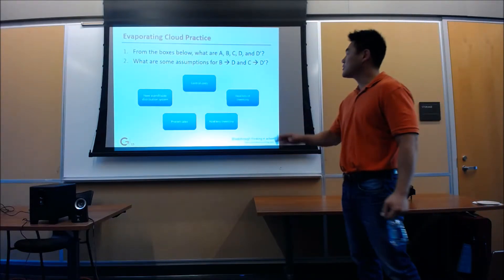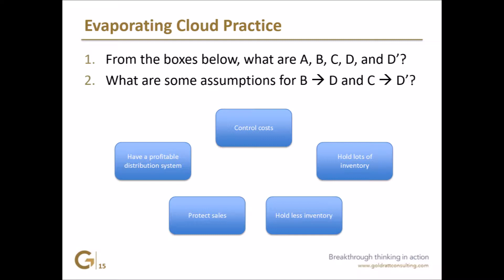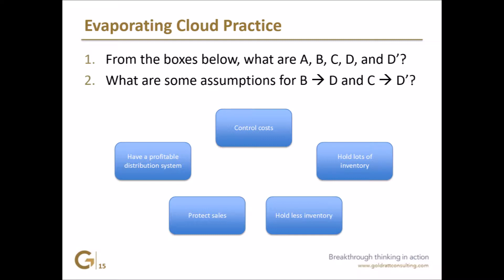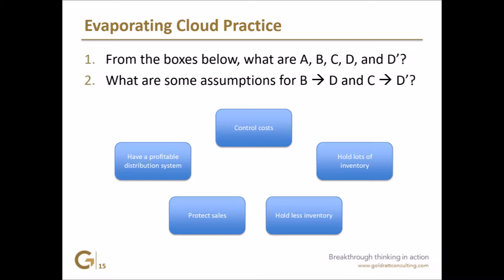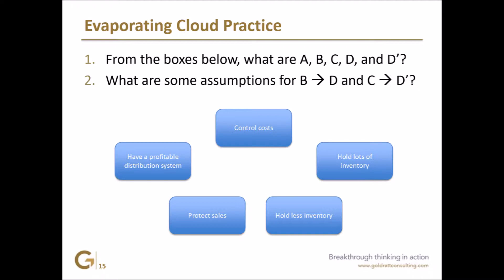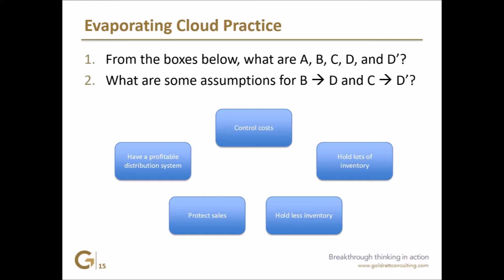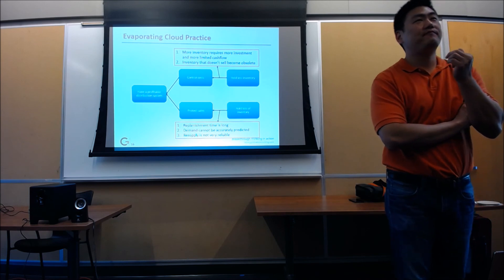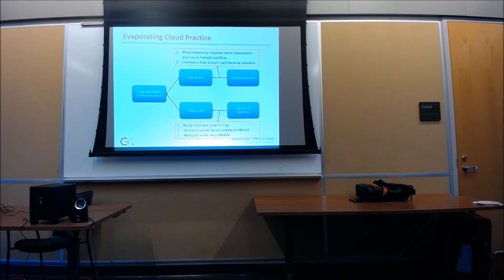Evaporating Cloud Practice